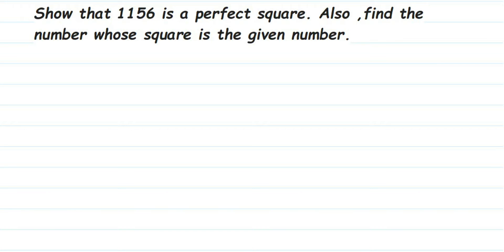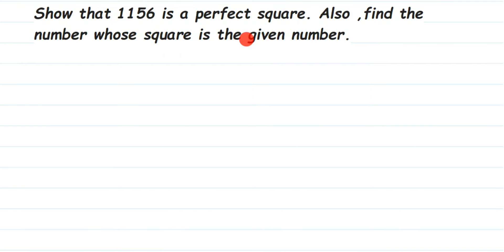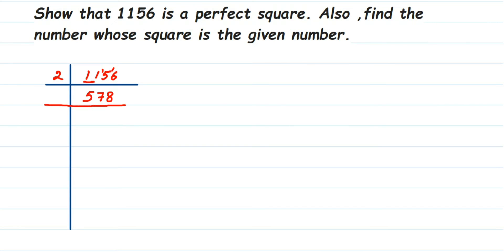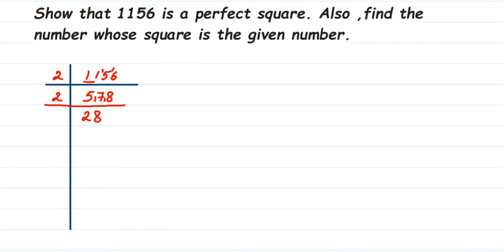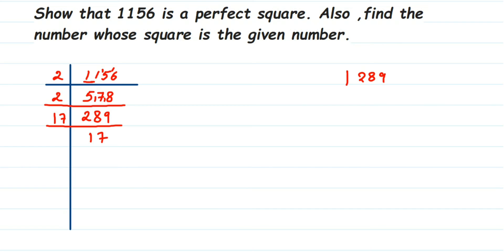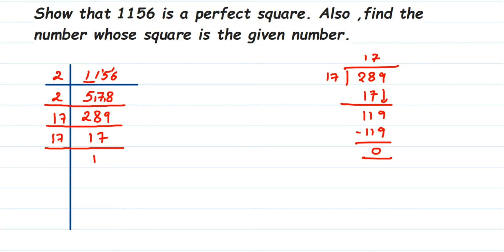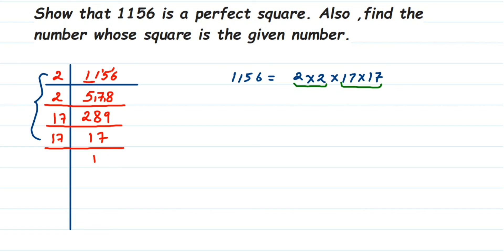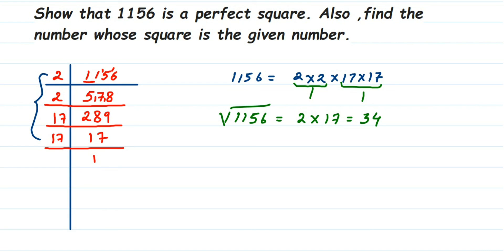Show that 1156 is a perfect square. Also, find the number whose square is the given number. Class 8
Show that 1156 is a perfect square. Also, find the number whose square is the given number.